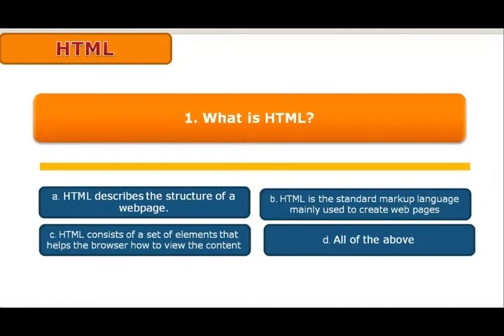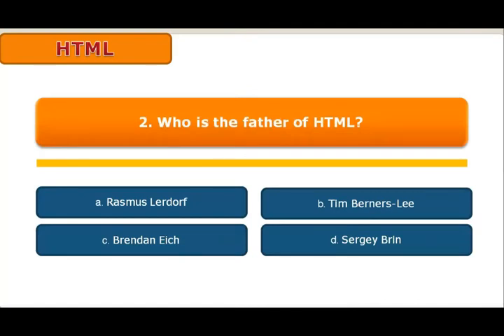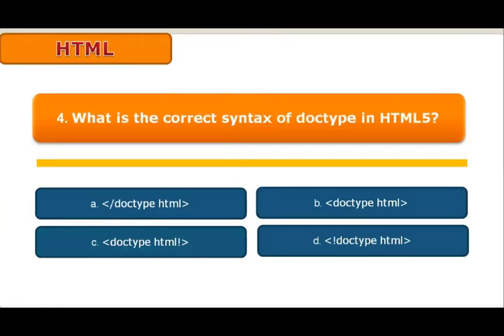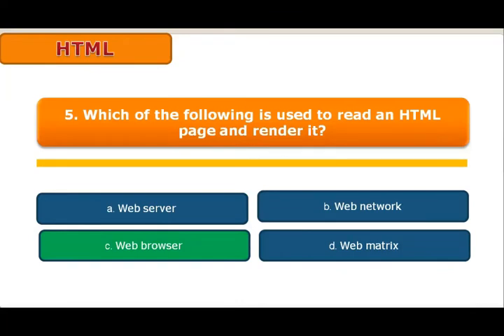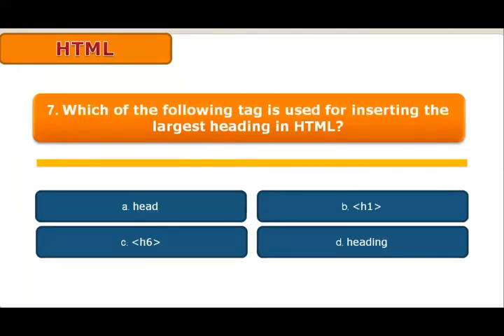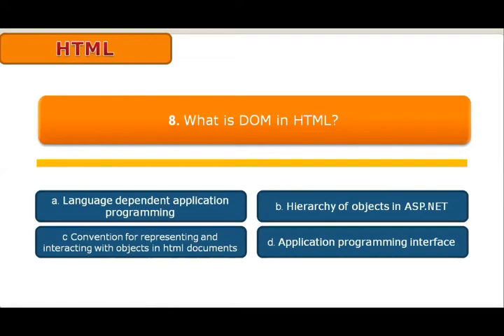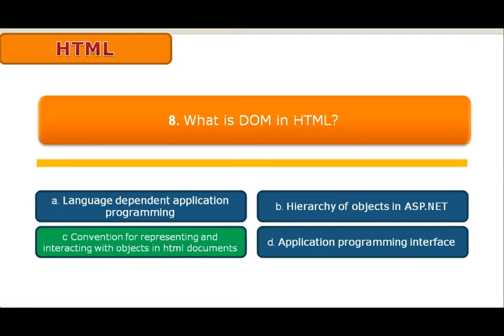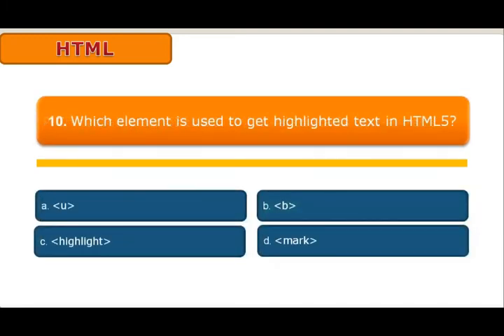HTML MCQ Questions and Answers | For Exams and Interview |Set 1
HTML MCQs || Most Important HTML MCQs